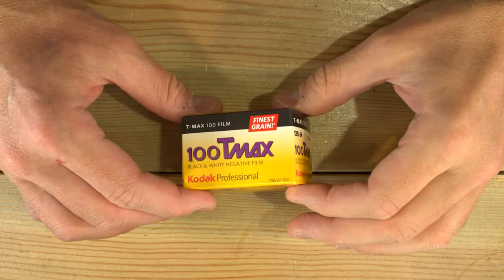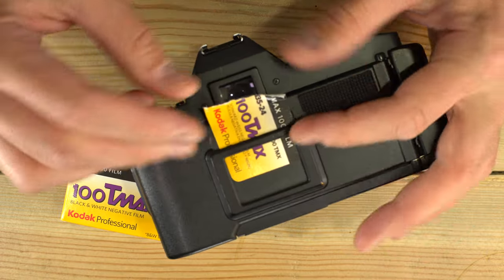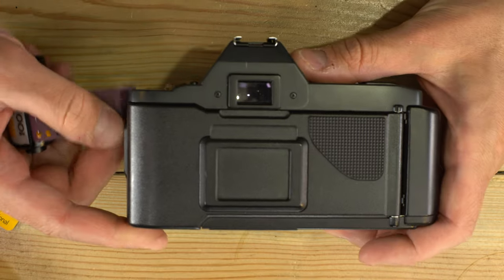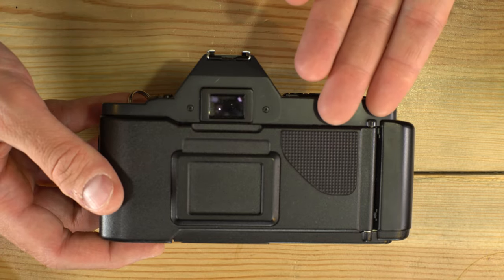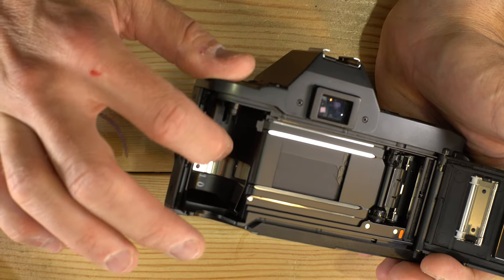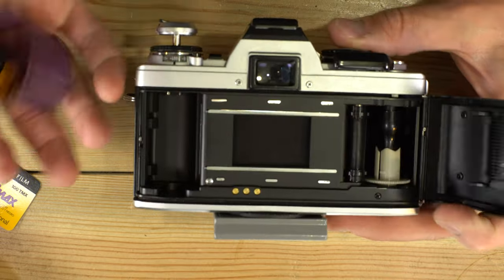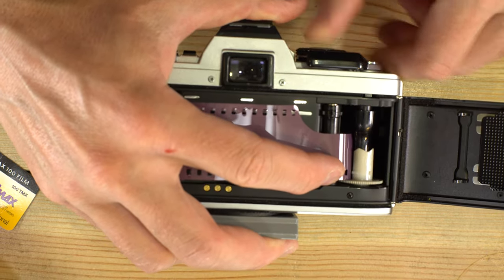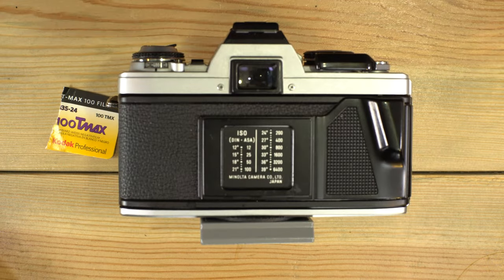Kodak TMax 100 35mm Film Unboxing, Loading, and Sample Photos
This short All About Film shows Kodak TMax 100 35mm black and white negative film being unboxed and loaded into a couple of different cameras. This video also provides sample photos taken with this stock so you know what to expect.

David Hancock's Amazon Author Page with Links to Select Camera Manual eBooks: